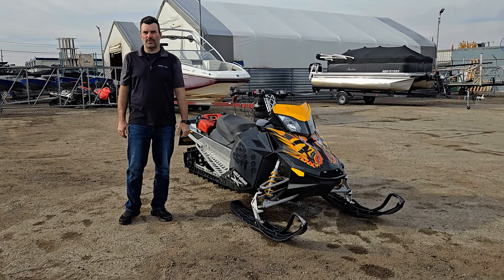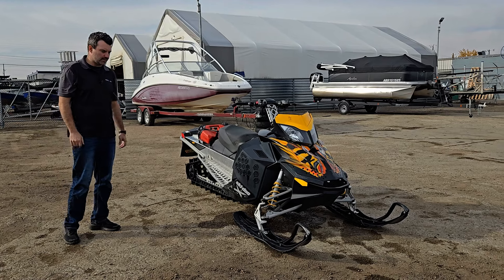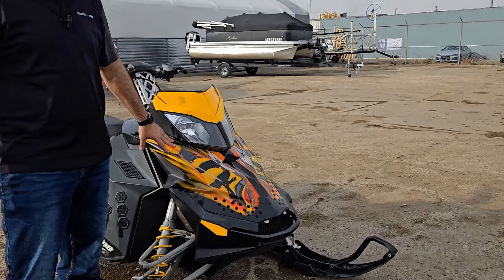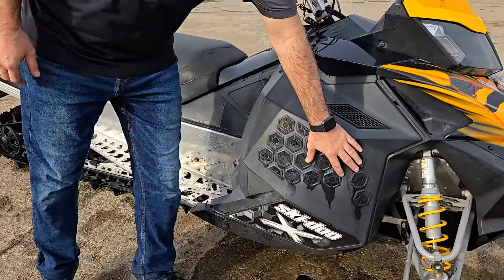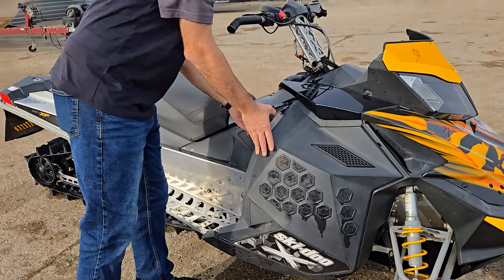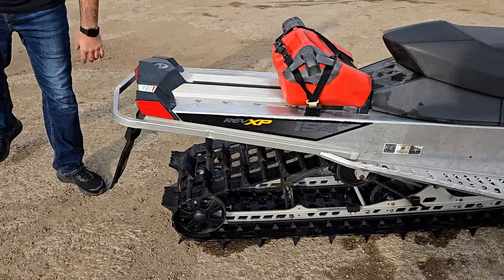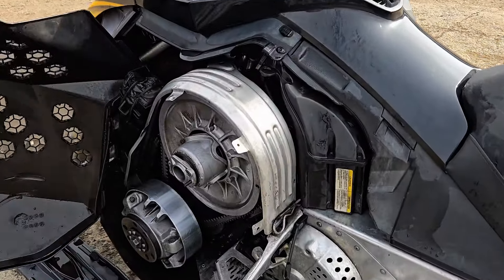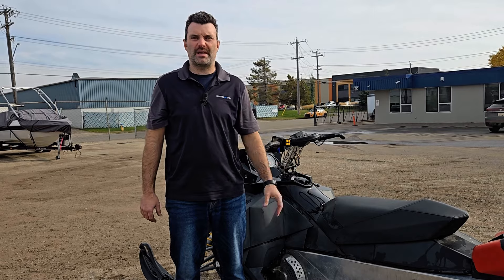2008 Skidoo Summit 800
Tackle the deep snow with power and precision! This pre-owned 2008 Skidoo Summit 800 is built for high-performance mountain riding, giving you the edge in tough terrain.

799 cc
3737 miles
154" track
Pull Start
Heated grips
Reverse - RER
Headlights
Low-Pro tinted windshield
Skid plate
Snow flap
Vents added onto sides
Jerry gas can
Fully serviced!

Contact our Team at Recreational Power Sports or stop by our Edmonton, AB location to purchase.